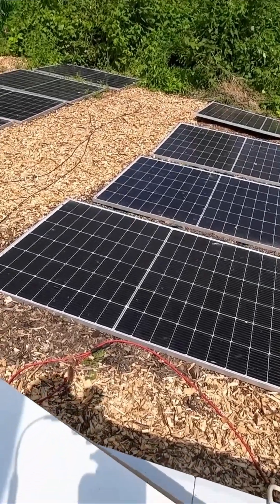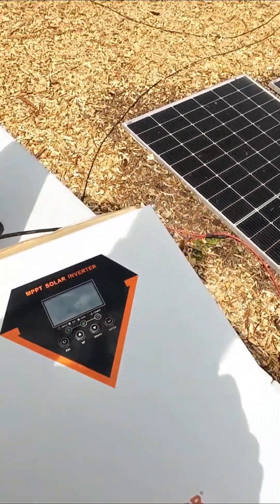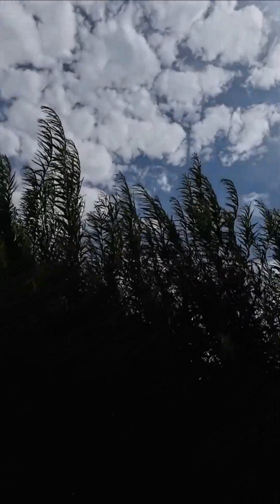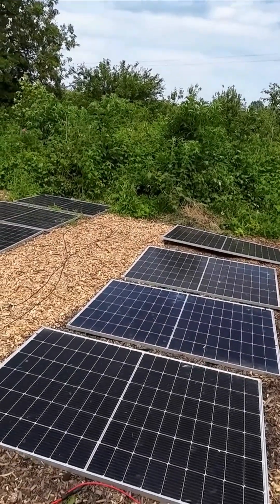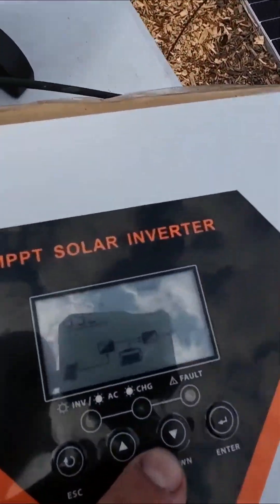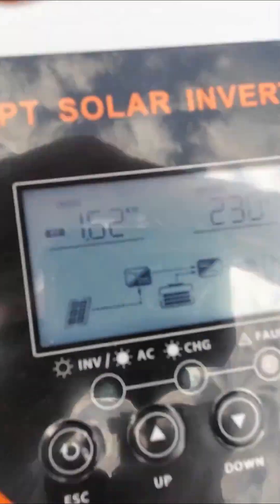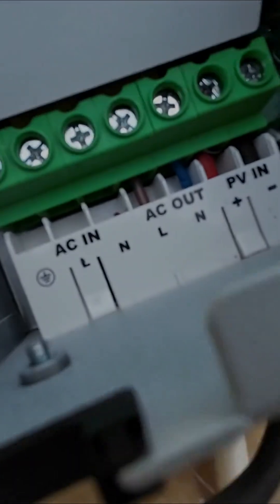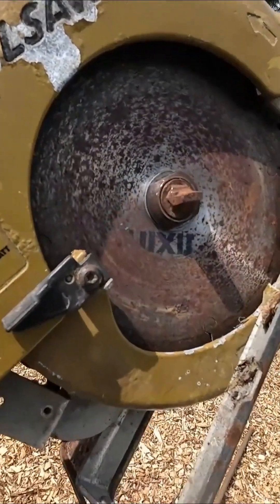How to setup simple DIY Off Grid Solar Power System Cheap but Powerful VEVOR INVERTER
In this video i’m showing you the first steps towards a simple working solar power system. Whether you want to have a backup or simply save on monthly costs. It can be scaled down to suit your greenhouse or even scaled up to power your house. Product links in main video below.